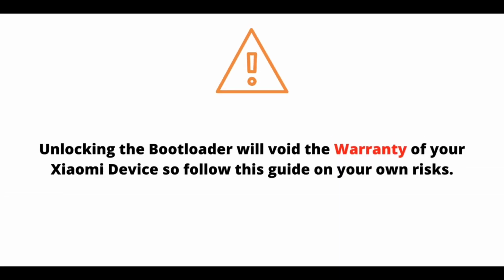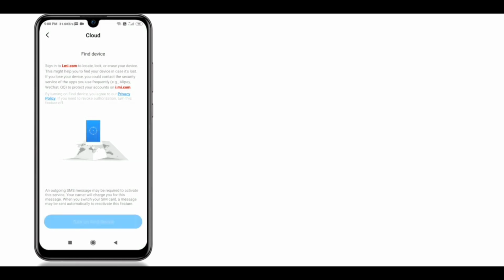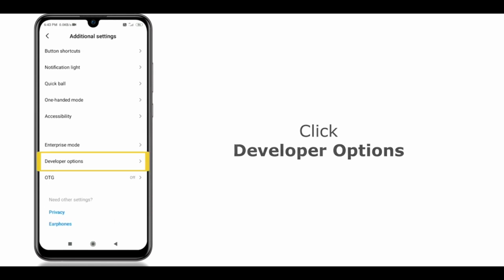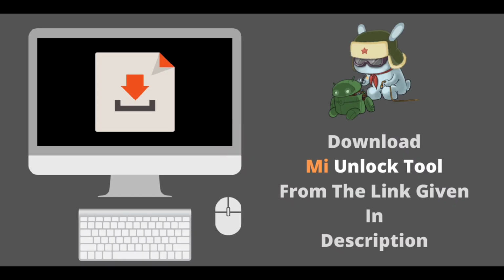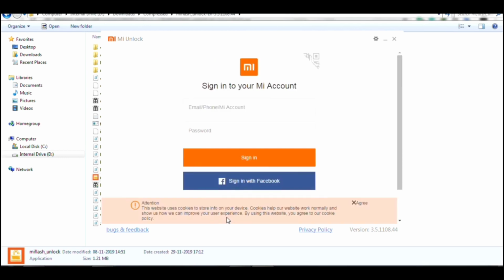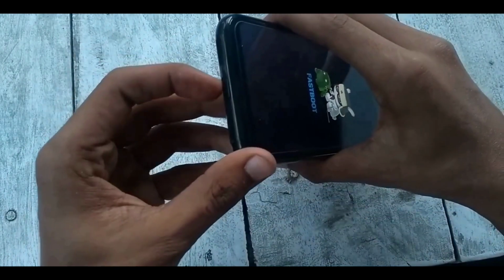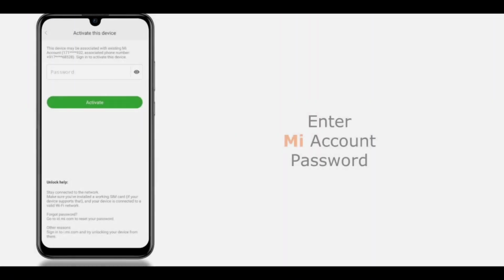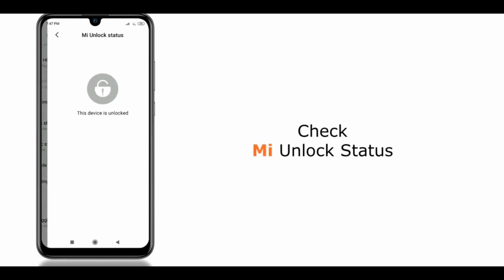Unlock Bootloader any MIUI Phone | XIAOMI UNLOCK BOOTLOADER GUIDE⚡⚡⚡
Simple Guide To Unlock Bootloader Of Any Xiaomi Device/Phone Running On MIUI Without Waiting/Permission.

MIUI 12 Hands-On & First Look ⚡⚡⚡ 12+ Awesome MIUI 12 Updates in Nepali.
MIUI 12 STABLE UPDATE GLOBAL RELEASE DATE | MIUI 12 UPDATE | Tech News in Nepali!!!
TikTok vs YouTube, realme TV & Watch Launch Date, Redmi Note 9 India Launch, Moto Edge+🔥🔥🔥🔥